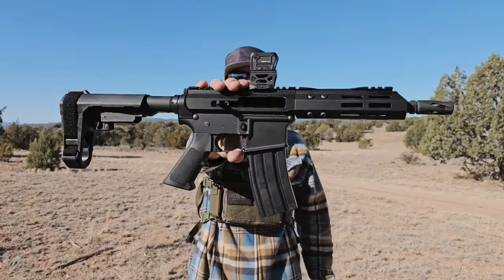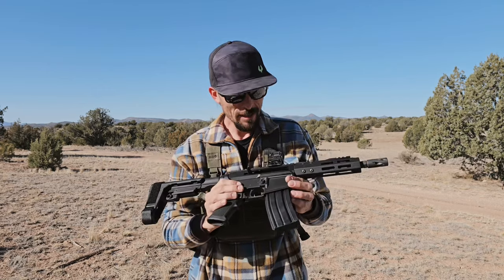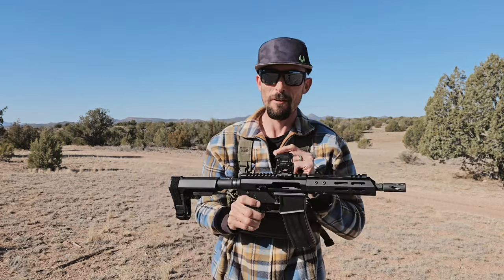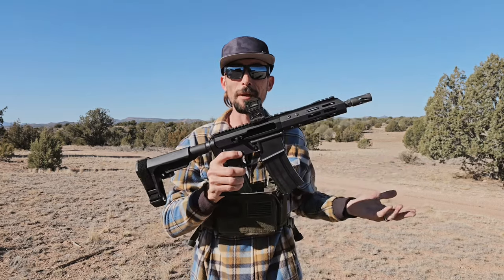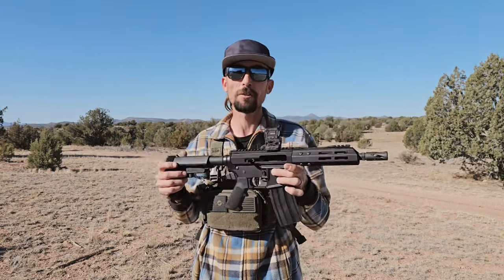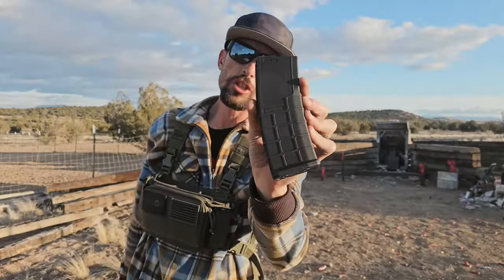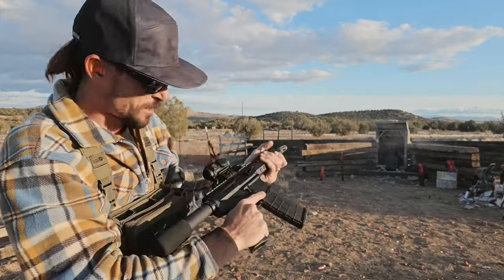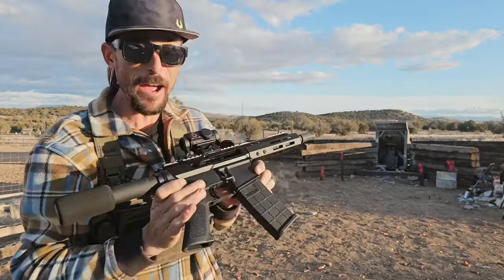Is BCA a GOOD BUY or TOTAL JUNK?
Let’s check out a Bear Creek Arsenal 556 upper an a multi caliber lower to see what all the fuss is about. Bear Creek Arsenal has been getting some pretty bad reviews lately and I hope this one will be different…. Let’s see

Here’s the link for purchasing some Shooting Gear Reviews, swag. There will be more products to come in the future!